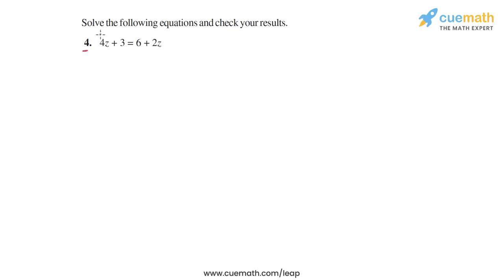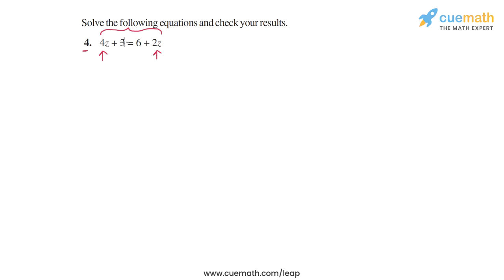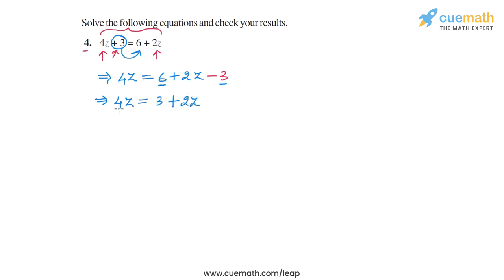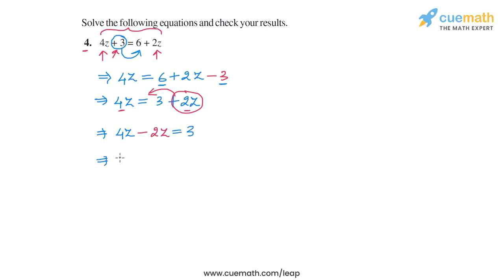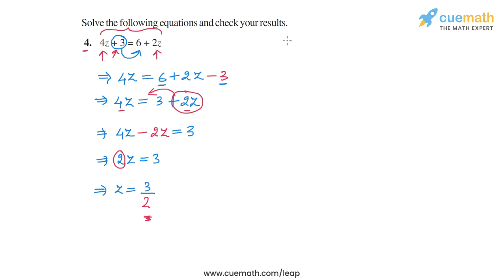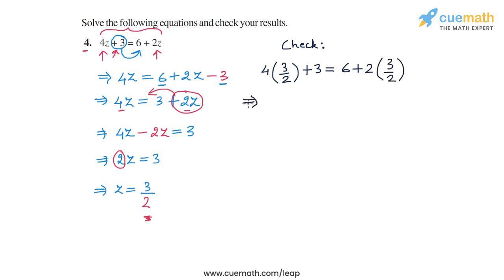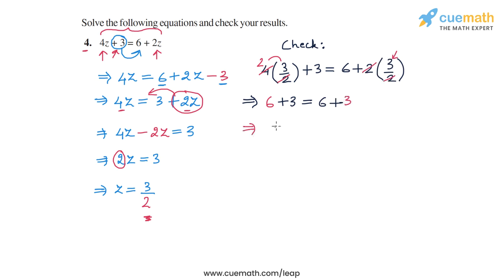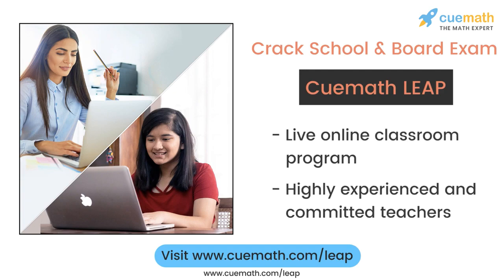Class 8 Chapter 2 Ex 2.3 Q 4 Linear Equations In One Variable Maths NCERT CBSE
To download pdf of all text solutions for this chapter click here NOW

Get in touch with our math experts on the TELEGRAM App- ( Install the Telegram App first)